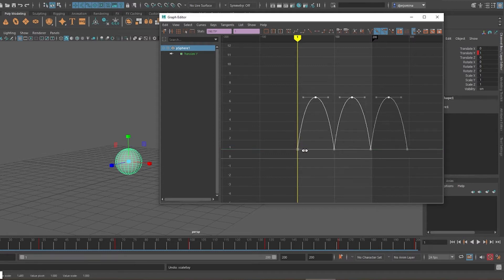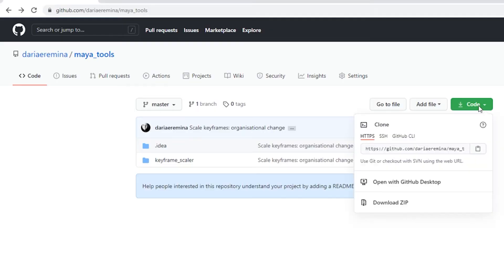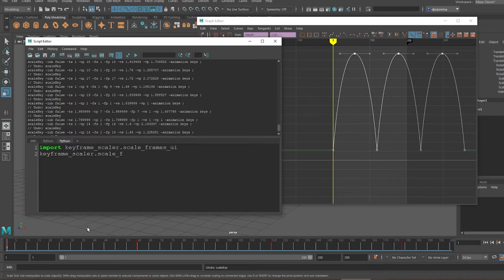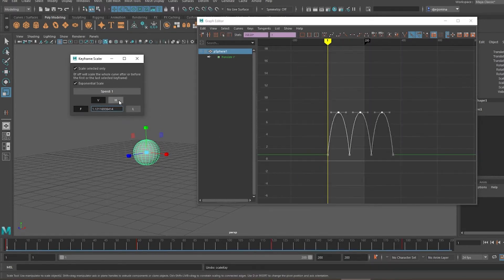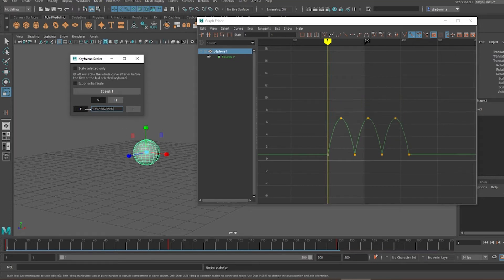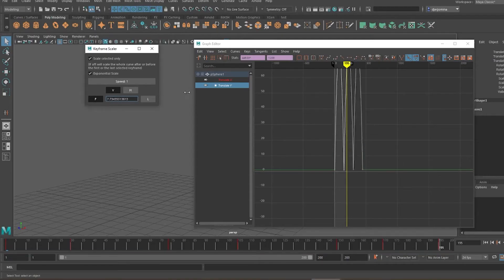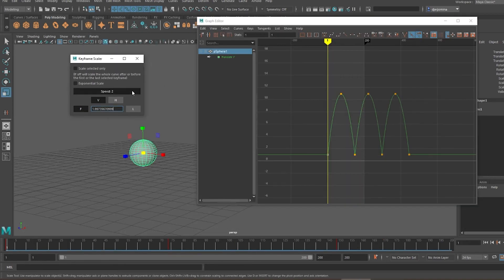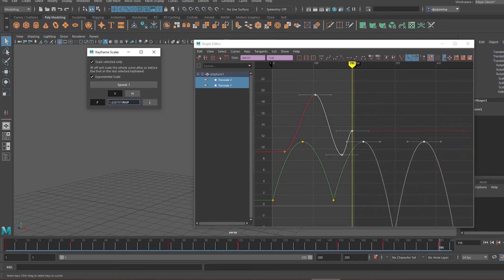Scale Keyframes in Maya Pivoting From the First Keyframe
This is a demo of a tool I wrote called Keyframe Scaler.
In the end of the video you see the tool being used by Louaye Moulayess for his October 2020 animation challenge.